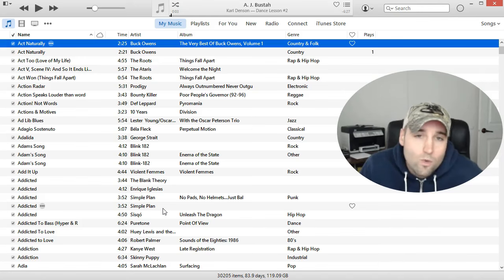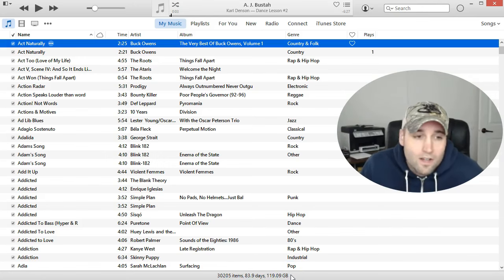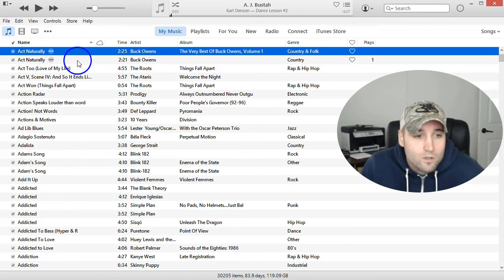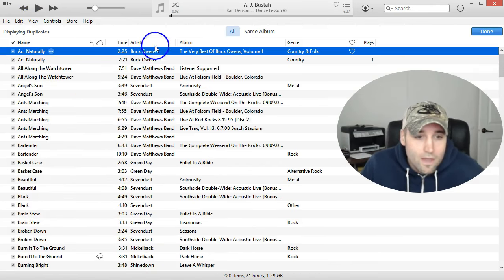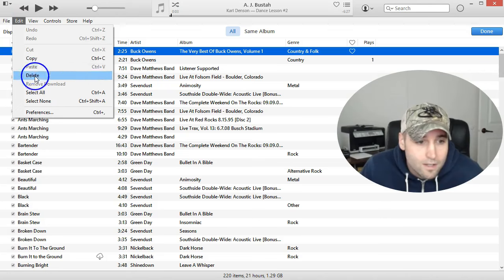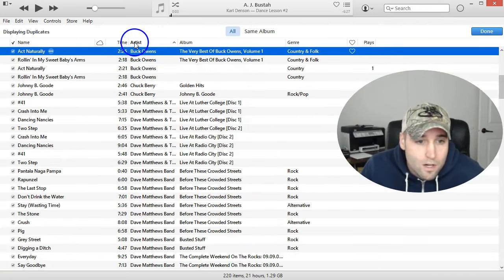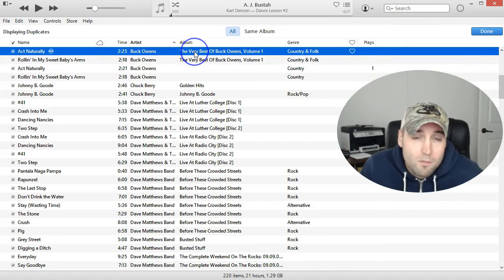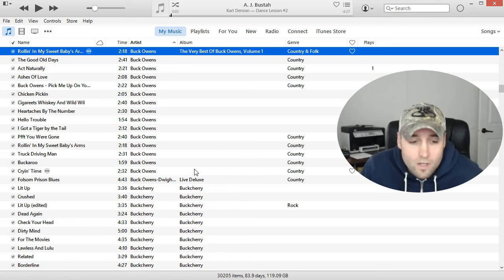How To Delete Duplicate Songs From iTunes On Windows PC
How to find and easily delete duplicate original tracks find/remove duplicate songs or multiple copies of the same music that show up more than once in your iTunes music library. Duplicate music/songs/videos/files, removing mp3/mp4 from iTunes library on a windows computer.